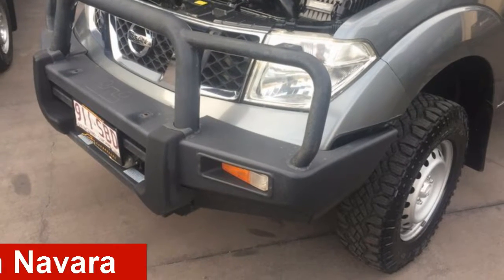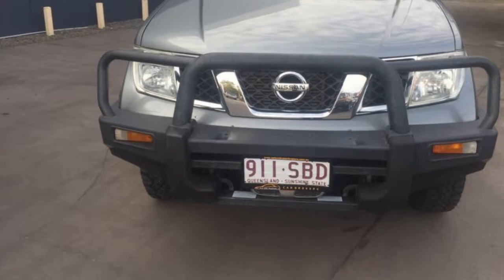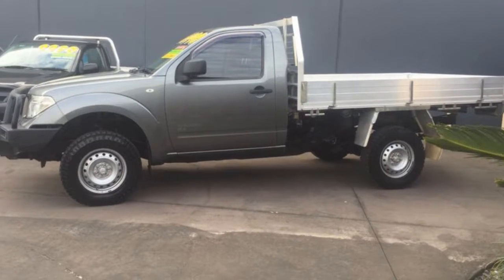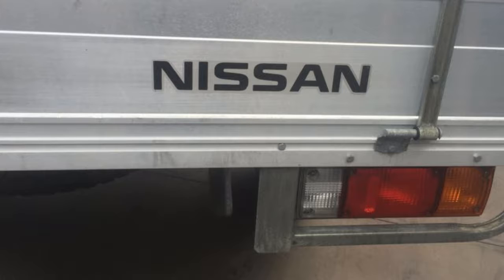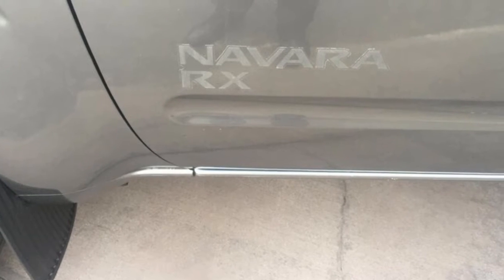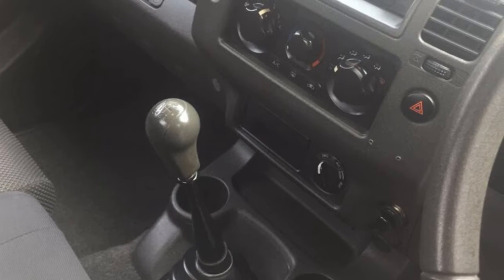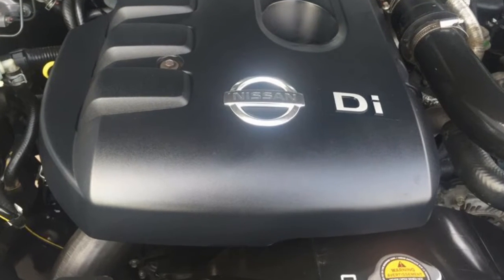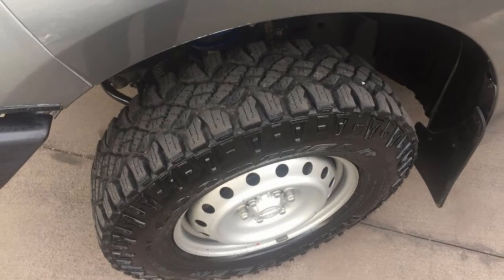2011 Nissan Navara D40 RX Grey 6 Speed Manual Cab Chassis